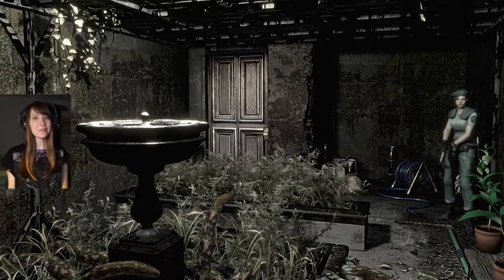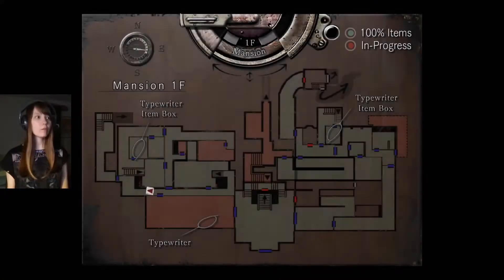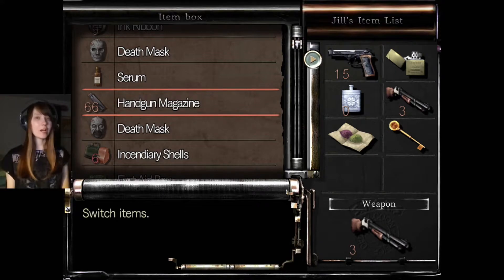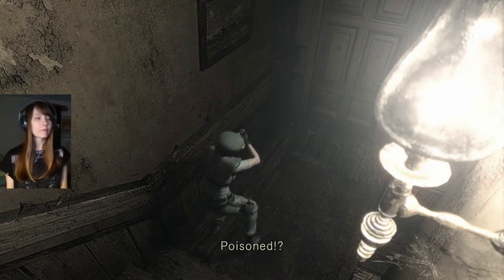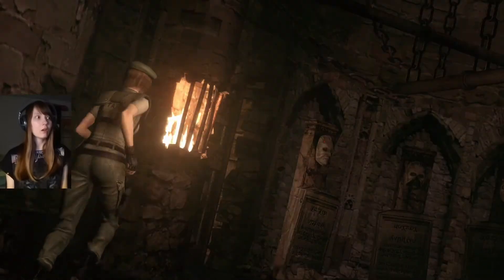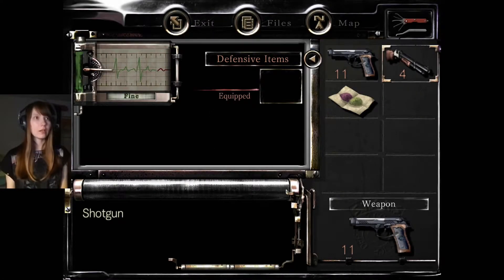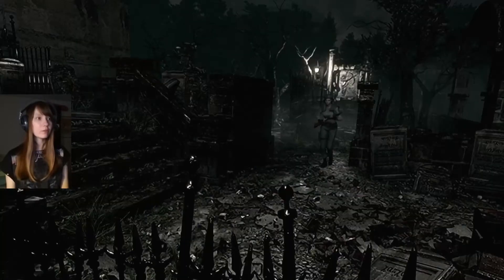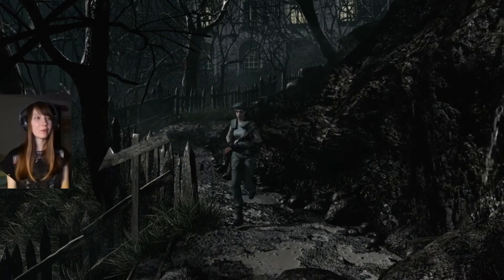Scary Snake!🐍 - Resident Evil Part 5 | Let's Play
Let's play Resident Evil
💜 Hi! I'm Yuni! I'm a gamer from Finland.
I play all kinds of games on this channel (PS4/Switch/PC)